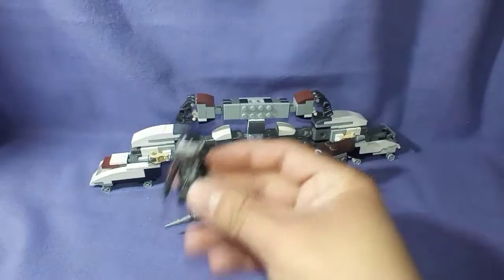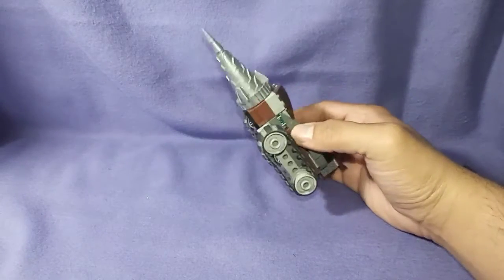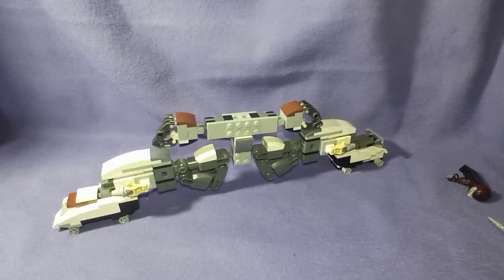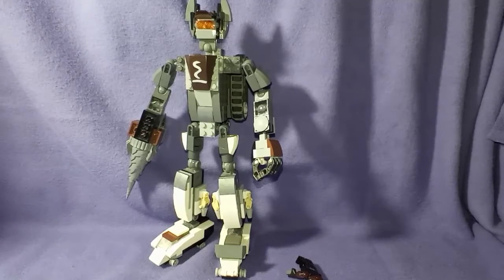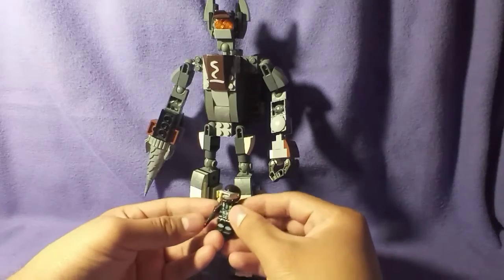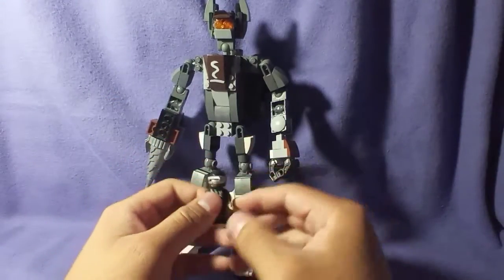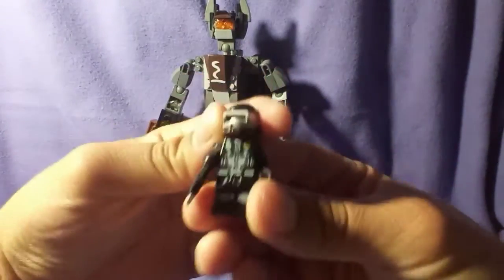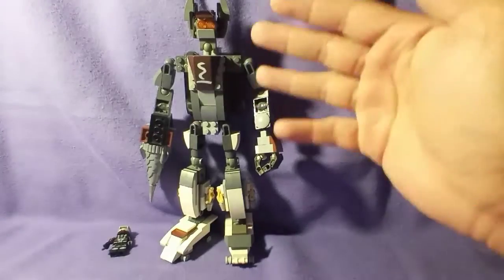MOC: Linker Two chu speed